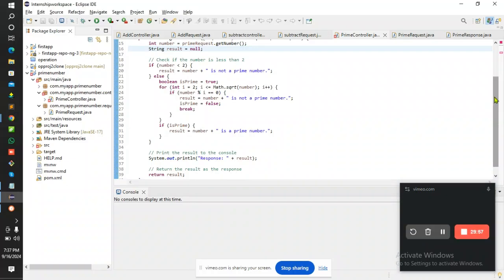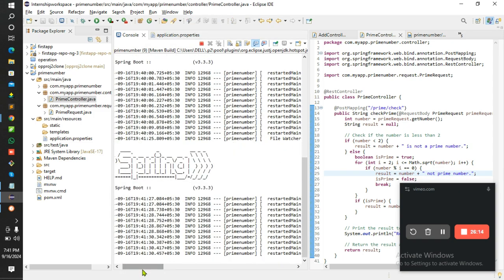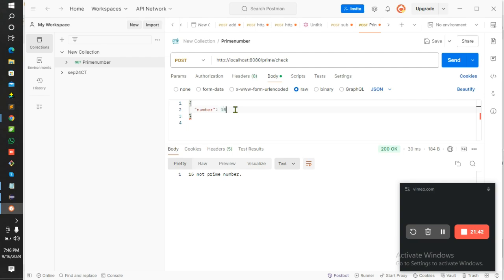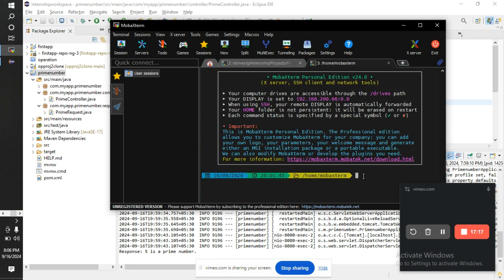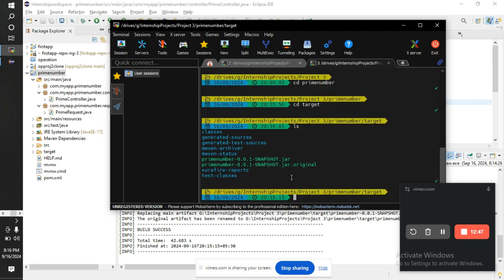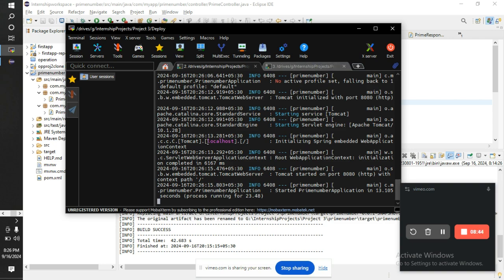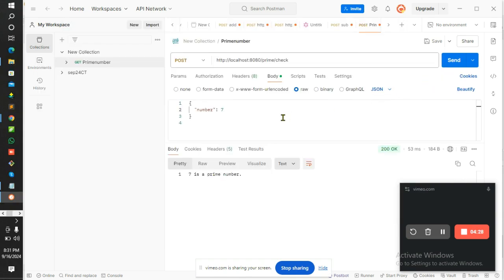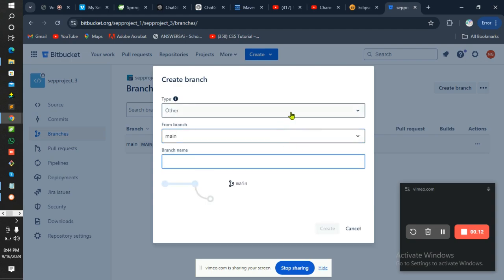Deploying a jar file into a local machine through MobaXterm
Deploying a jar file into a local machine through MobaXterm and Cloning and syncing in cloud Sourcetree through Bitbucket.
Importing the file from local which is synched a to remote cloud sourcetree and making changes that can effect in remote cloud.